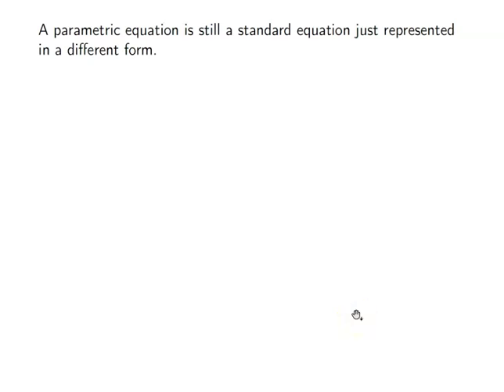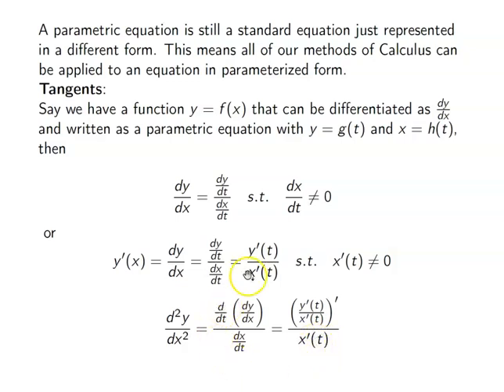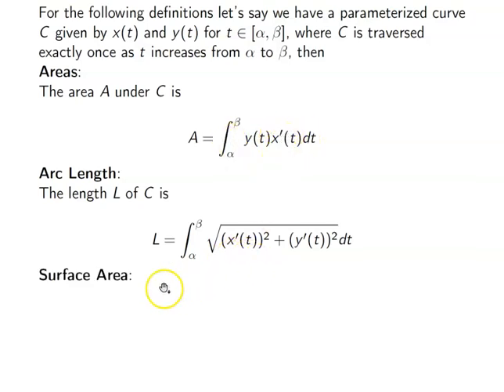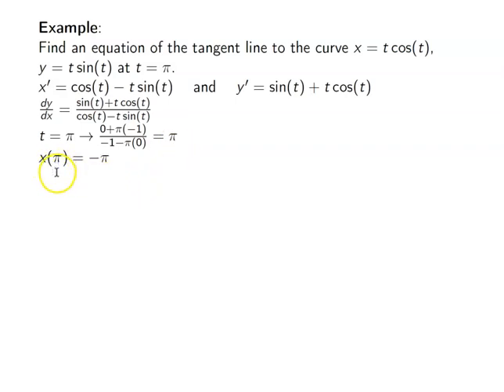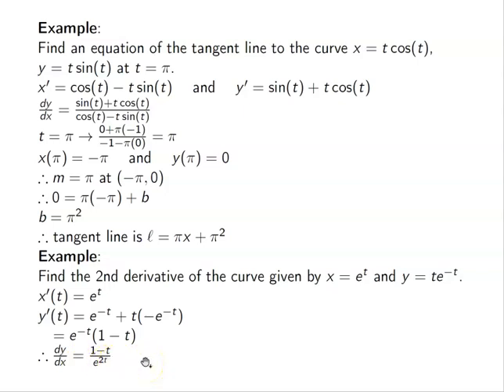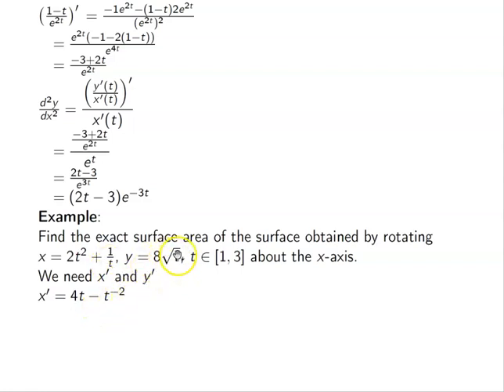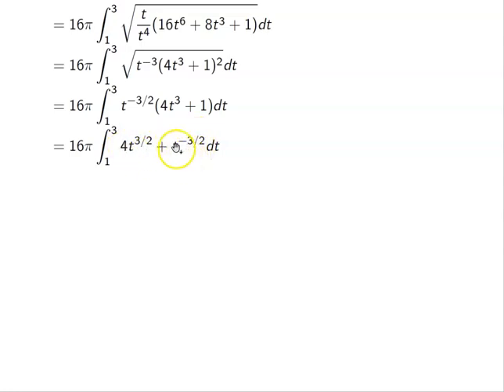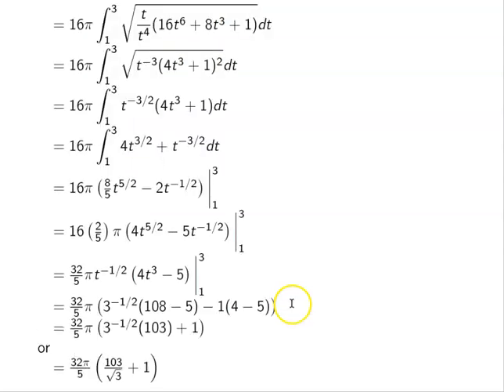Ch. 12.2 Calculus with Parametric Curves